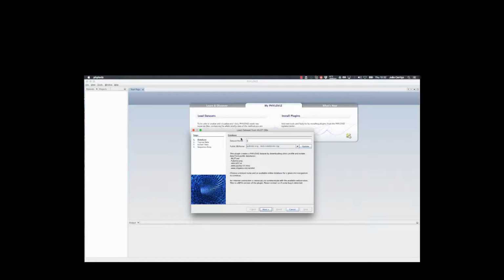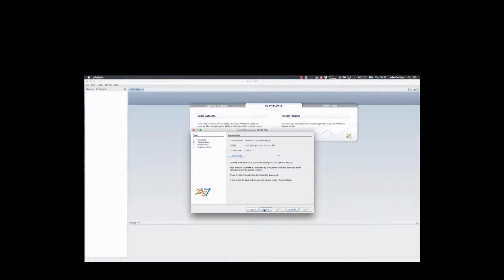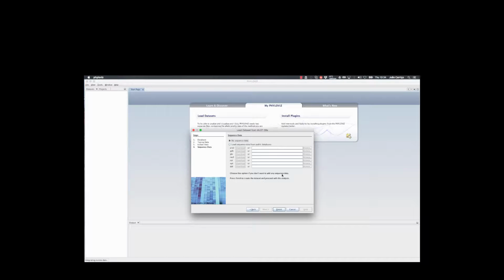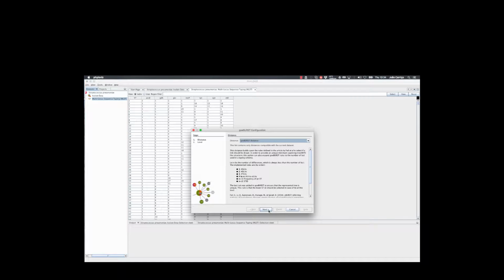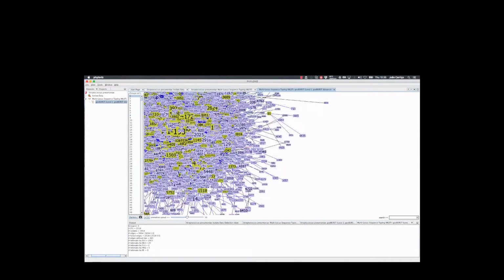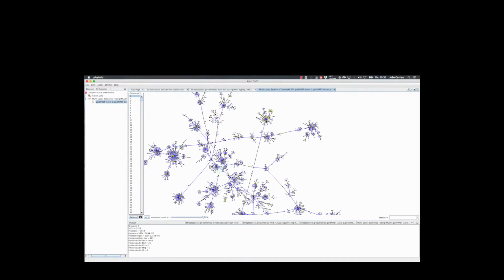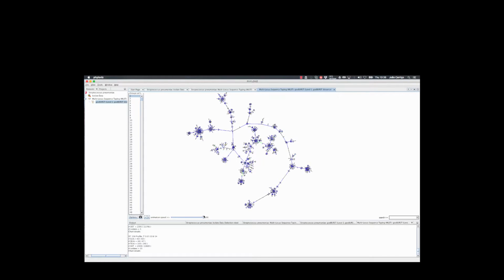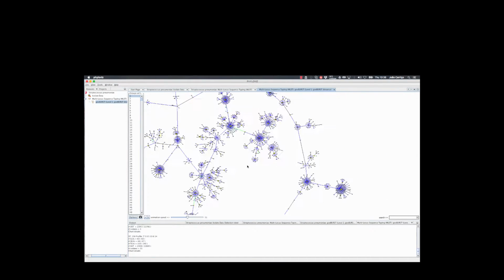Handling large datasets in PHYLOViZ 2.0